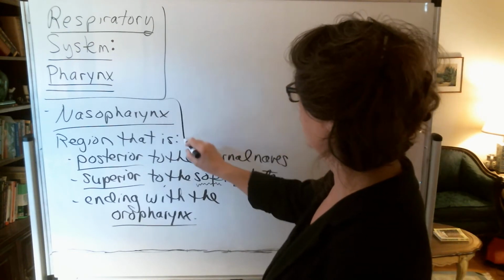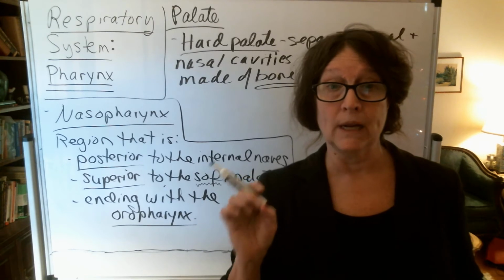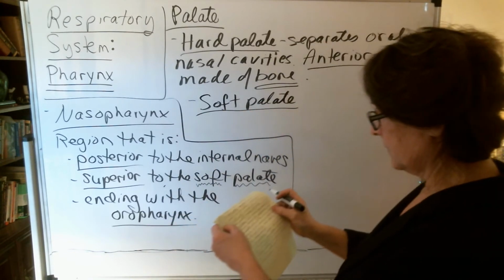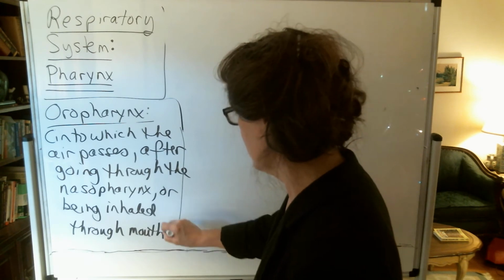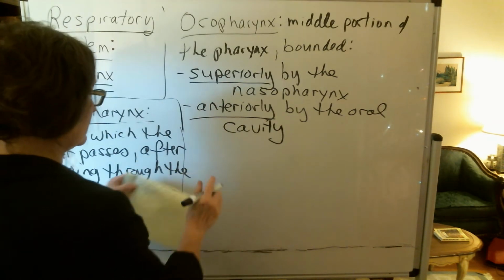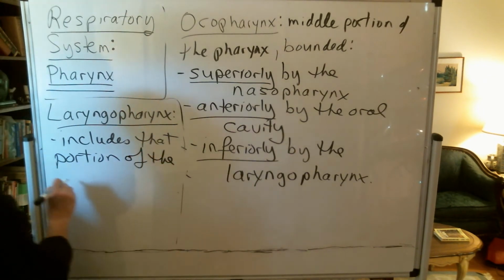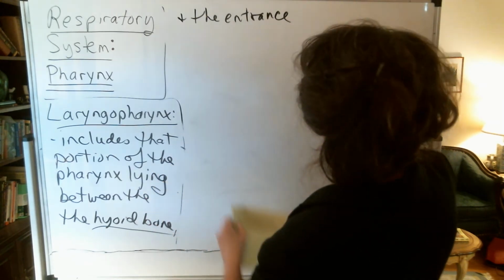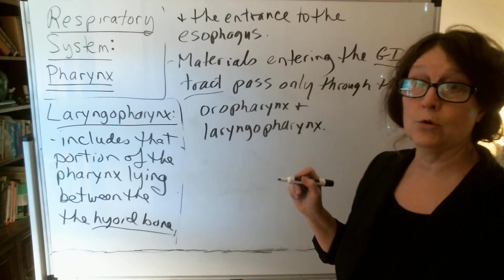Respiratory System - pharynx - portions of the pharynx